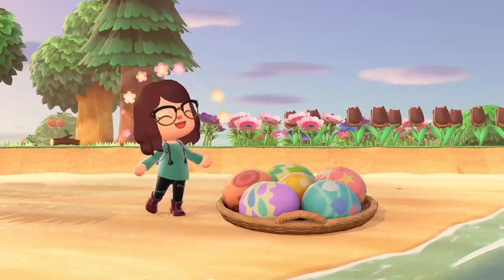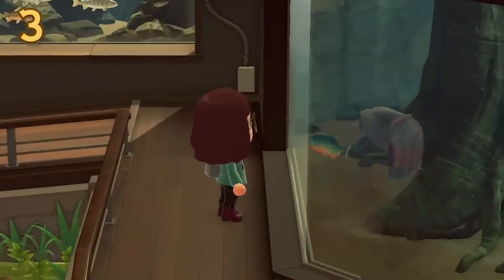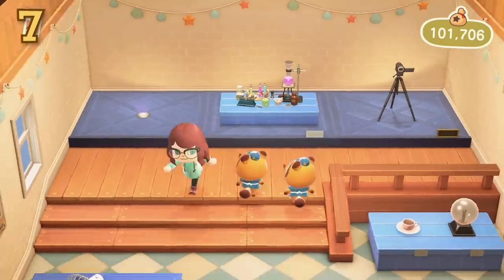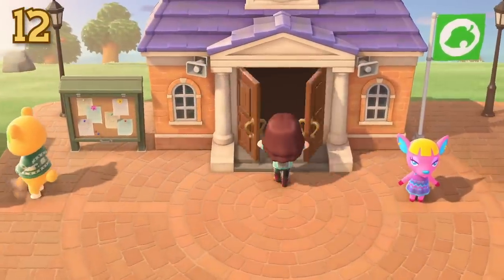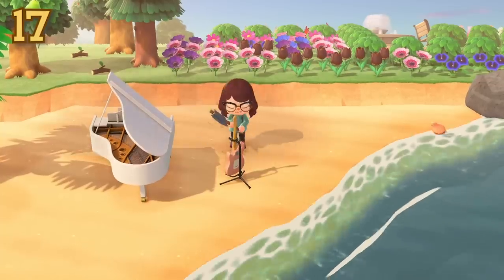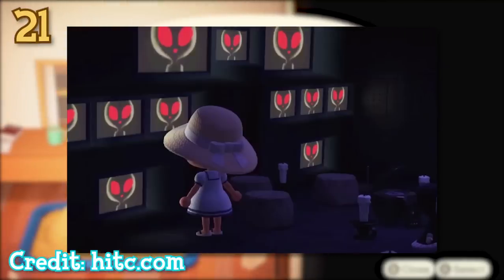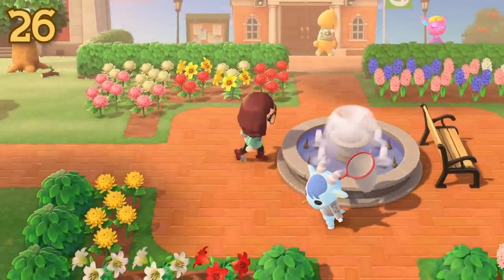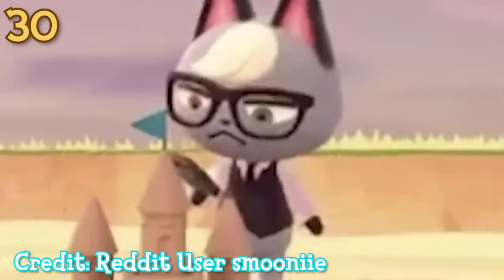30 Small Details You Might Have Missed in Animal Crossing: New Horizons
The Animal Crossing developers are known for putting a lot of thought into all those tiny details that we love so much about the series. This video is all about 30 of those details that you may have glossed over or just never spotted!

All other imagery from the Animal Crossing fandom wikia.